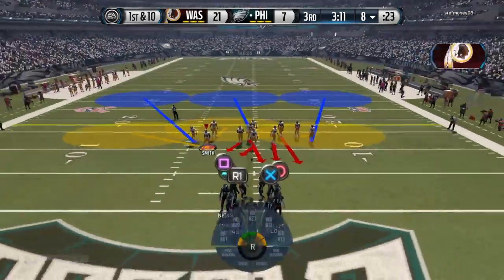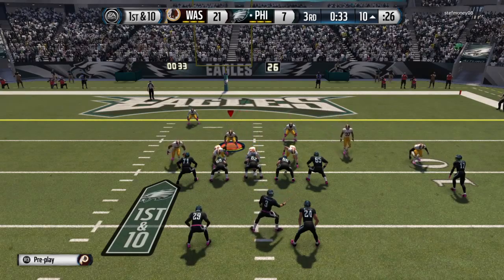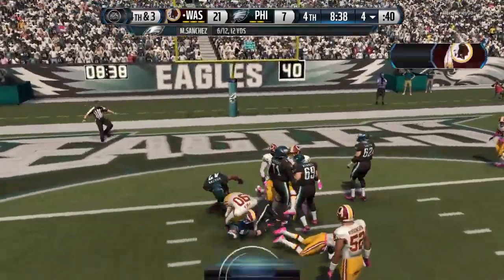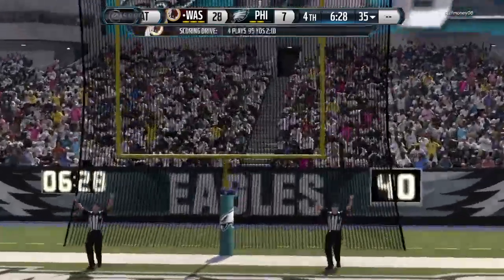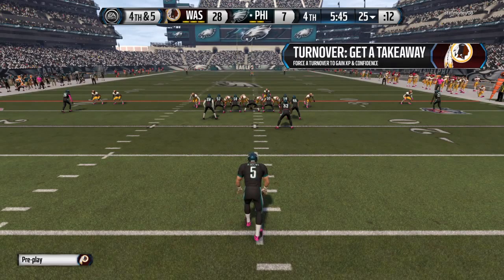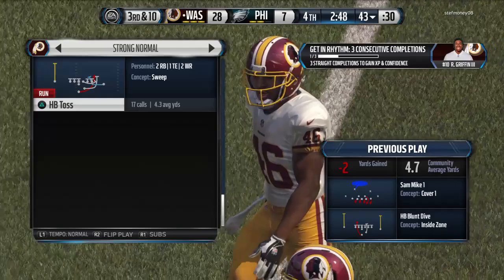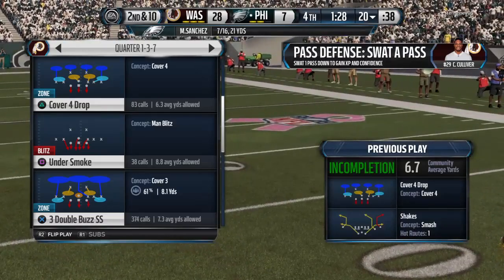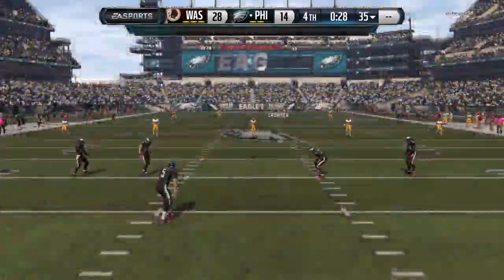Madden NFL 16_20151118182610